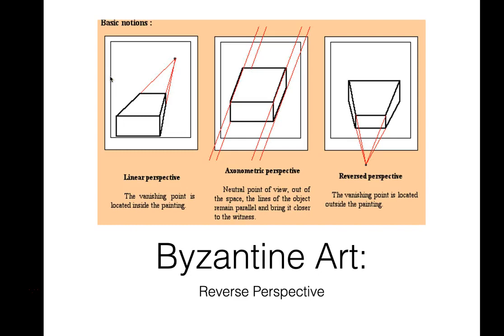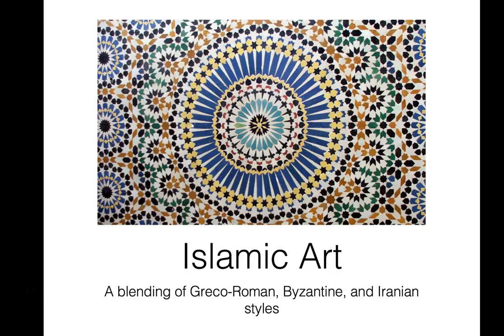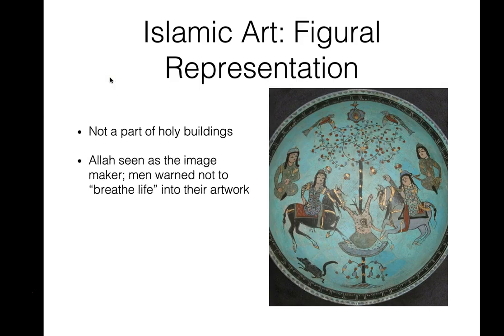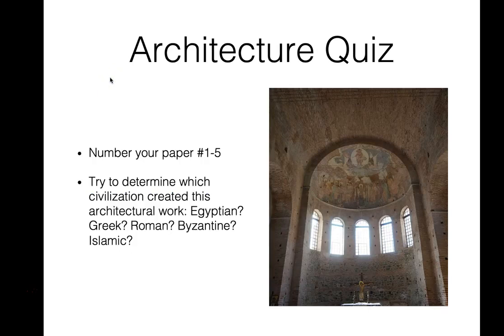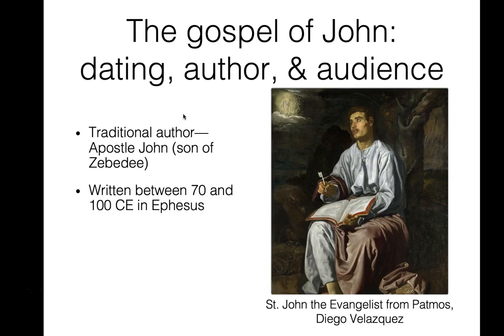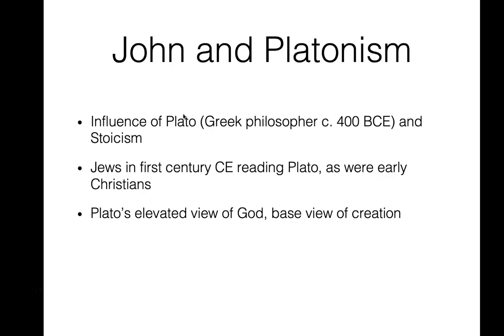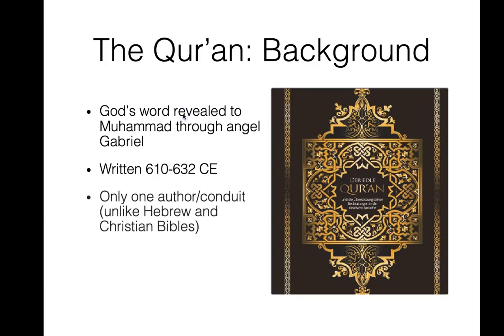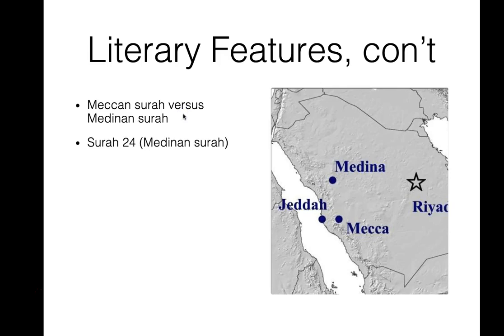Islamic and Christian Art and Literature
Goes along with Chapter 4 "The Flowering of Religion"